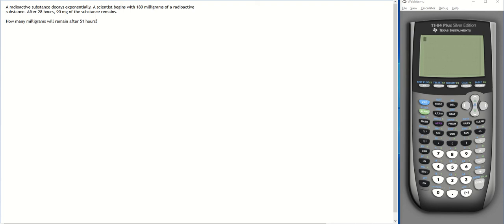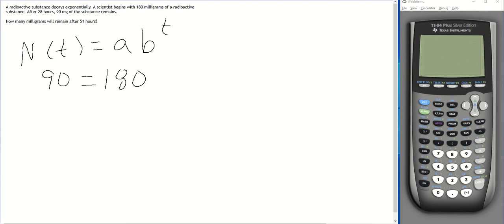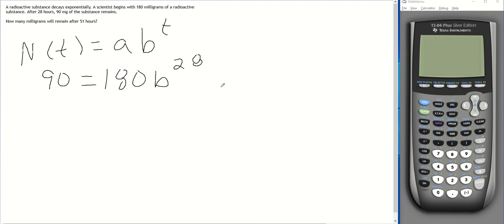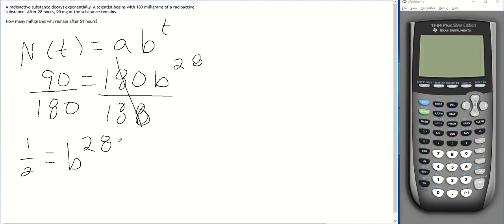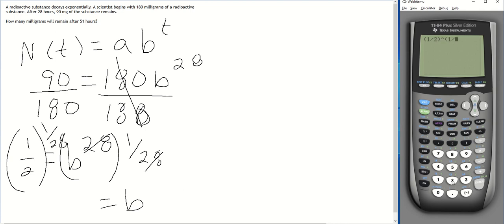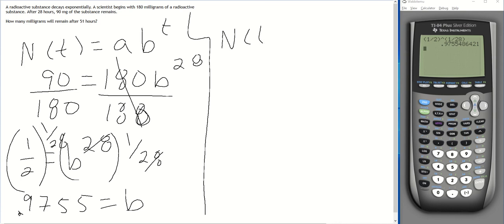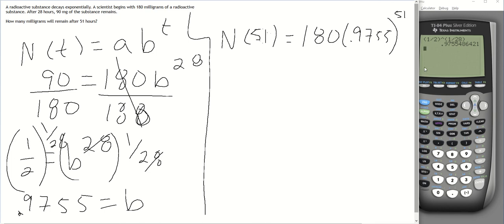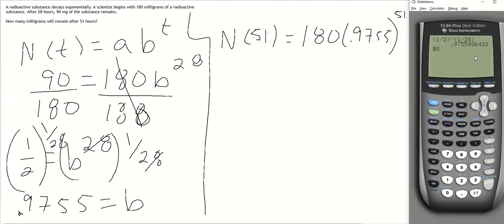MAT 173 Exponential Decay Example 2